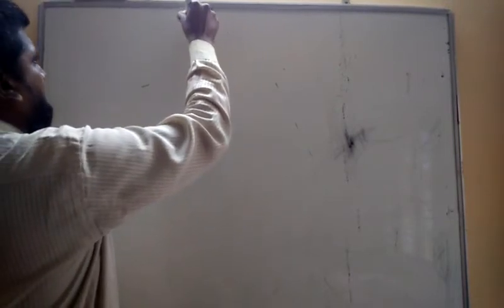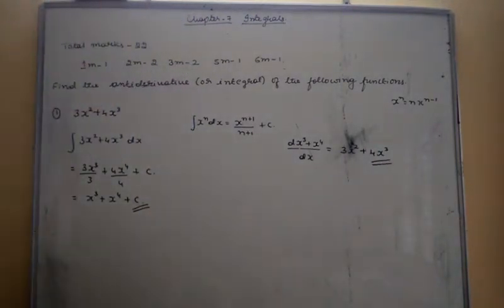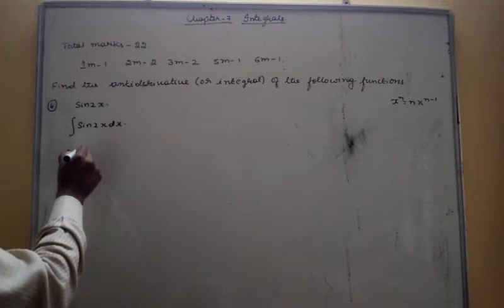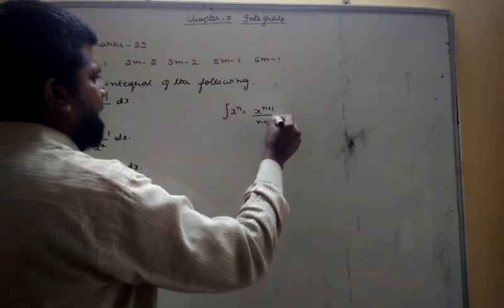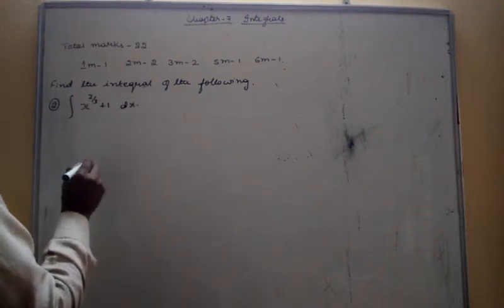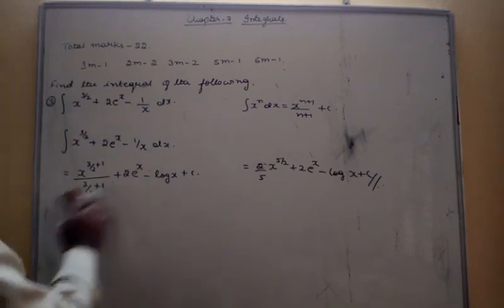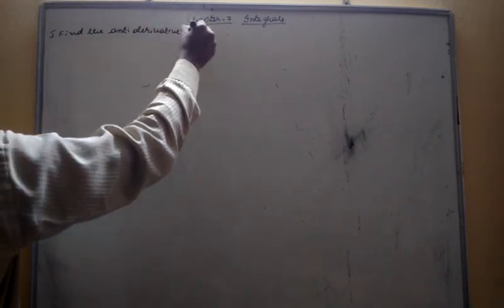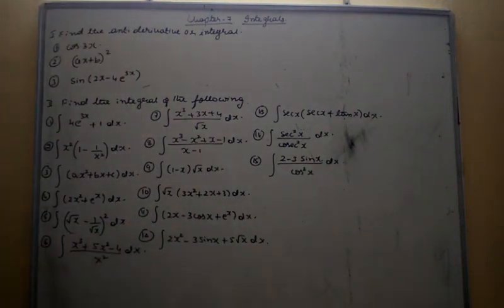MATHEMATICS CHAPTER 7 CLASS 63